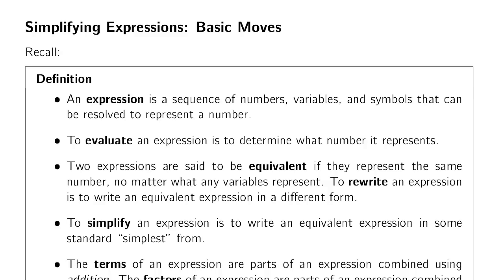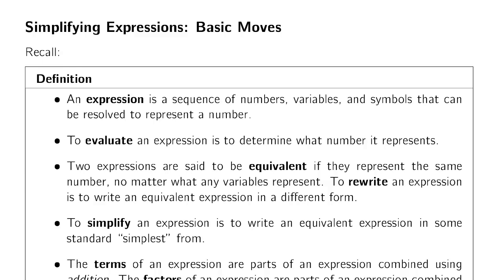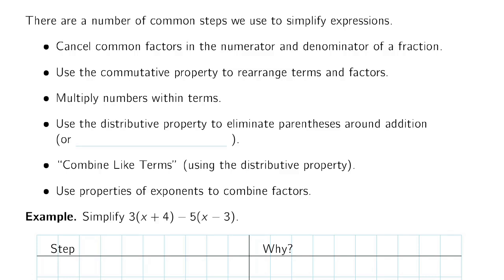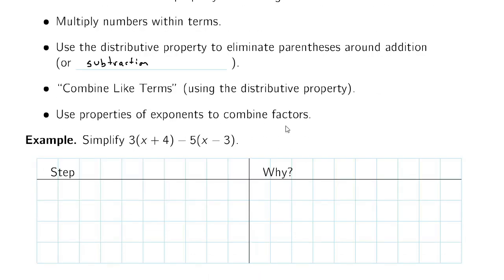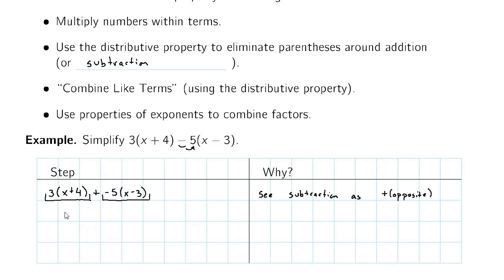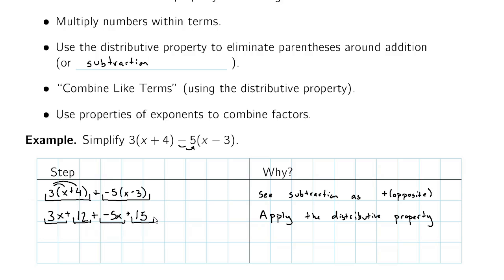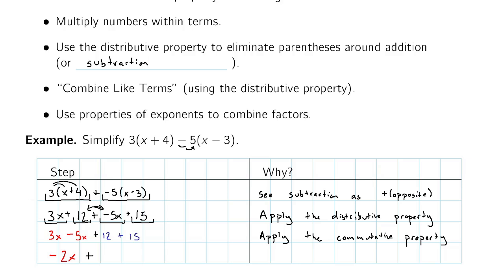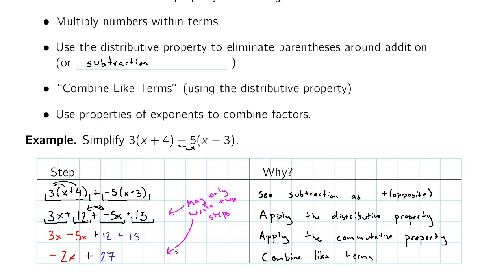Simplifying Expressions: Basic Moves